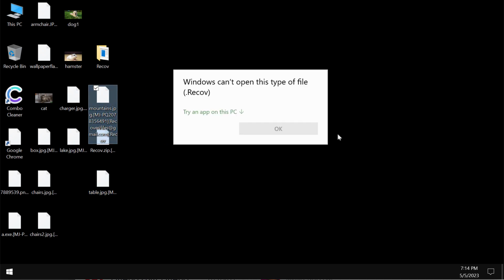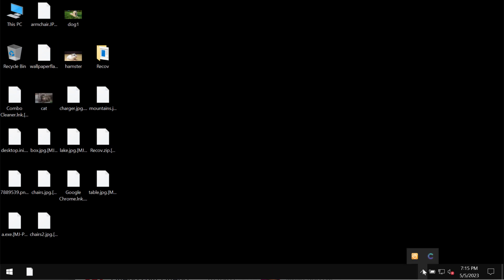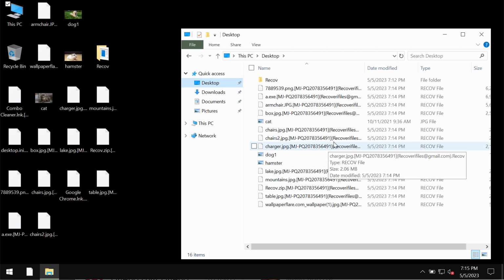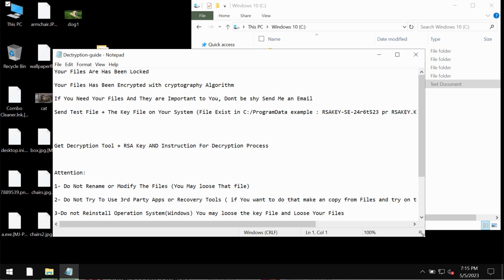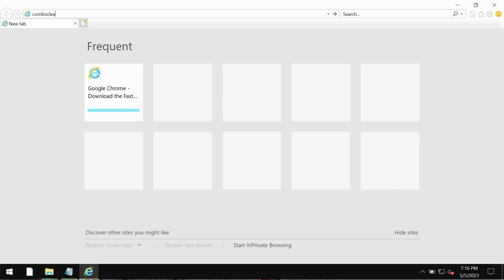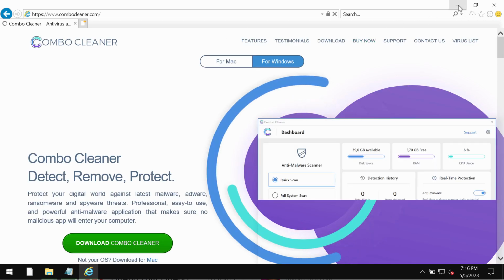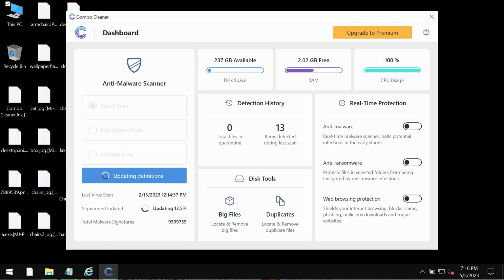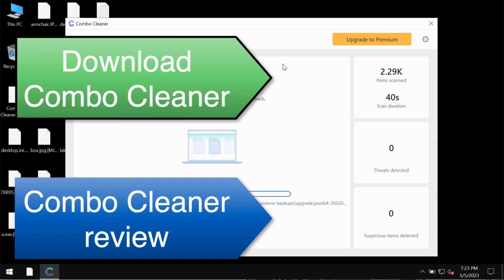Recov ransomware removal [.Recov file virus].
Recov stands for a new ransomware from the VoidCrypt family. This ransomware encrypts files and appends a special .recov extension to the filenames. Hence, it's not possible to use the files anymore. The ransomware then tells the victims to pay a special ransom for file restoration. However, paying the ransom is not a good idea. This doesn't guarantee the file restoration. And if you pay the ransom you may just waste your funds. Remove this file virus with Combo Cleaner Antivirus via the official and thus get your data always protected with its help in the future.

More information about this threat can be found in this detailed guide

Quotation from the ransom note is below:
QUOTE
Your Files Are Has Been Locked Your Files Has Been Encrypted with cryptography Algorithm If You Need Your Files And They are Important to You, Dont be shy Send Me an Email Send Test File + The Key File on Your System (File Exist in C:/ProgramData example : RSAKEY-SE-24r6t523 pr RSAKEY.KEY) to Make Sure Your Files Can be Restored Get Decryption Tool + RSA Key AND Instruction For Decryption Process Attention: 1- Do Not Rename or Modify The Files (You May loose That file) 2- Do Not Try To Use 3rd Party Apps or Recovery Tools ( if You want to do that make an copy from Files and try on them and Waste Your time ) 3-Do not Reinstall Operation System(Windows) You may loose the key File and Loose Your Files Your Case ID :- OUR Email : in Case of no answer
UNQUOTE